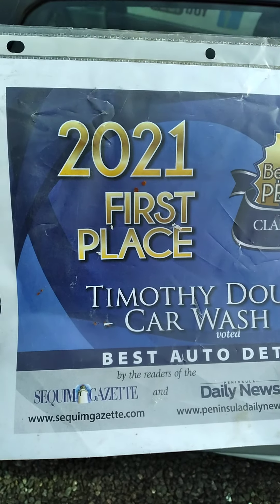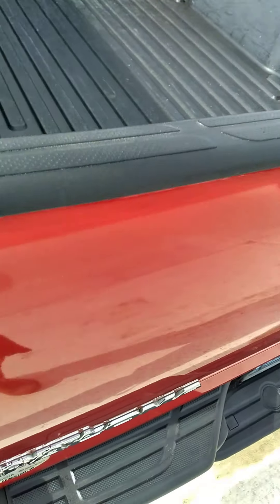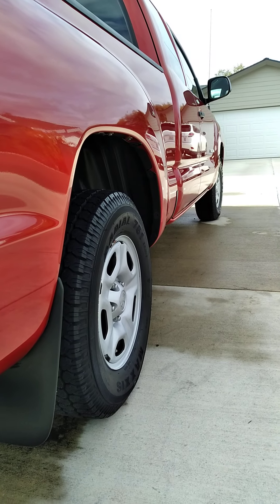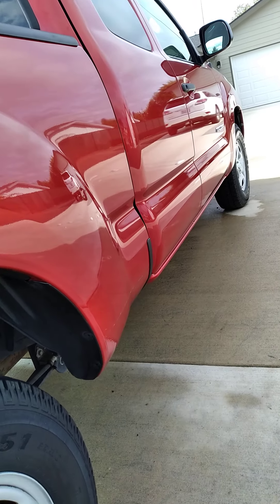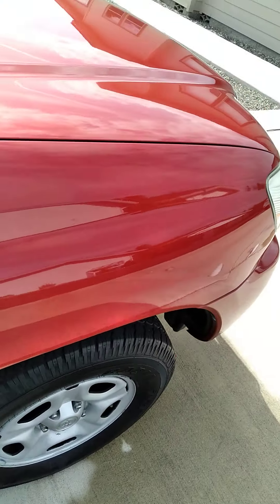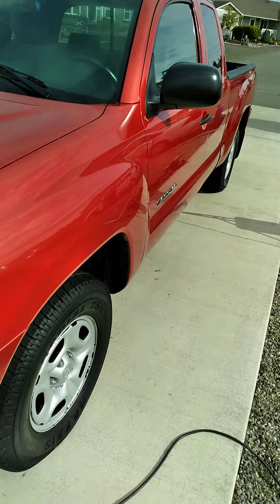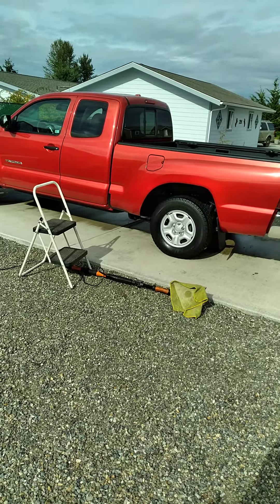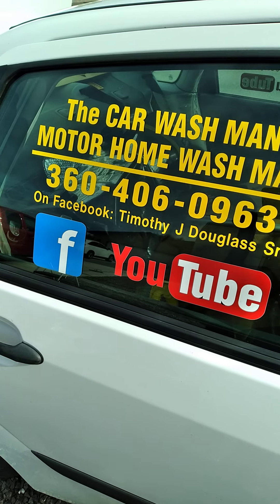Port Angeles-Sequim WA Mobile Detailing Service - The CAR / MOTOR HOME WASH MAN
and

Port Angeles - Sequim WA
Faithful Angel Pet Sitting and House Cleaning Services